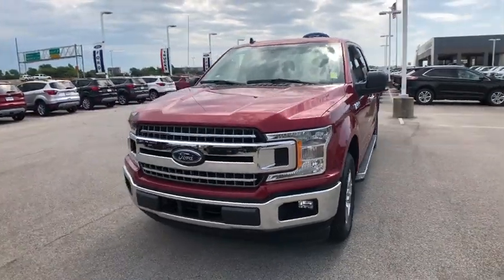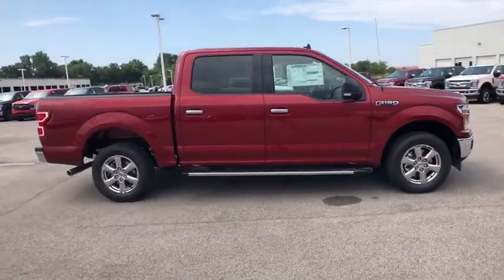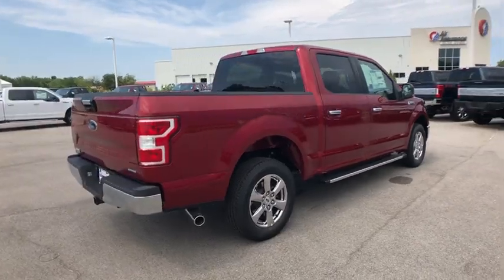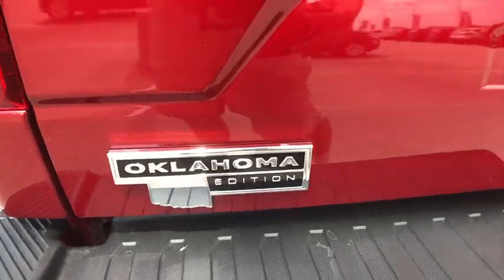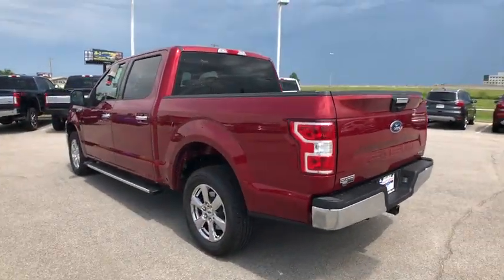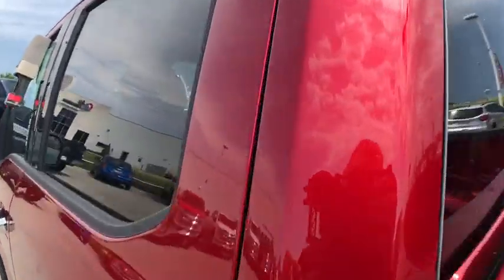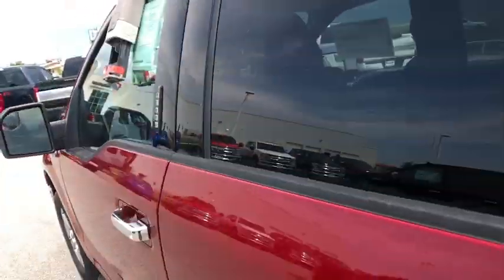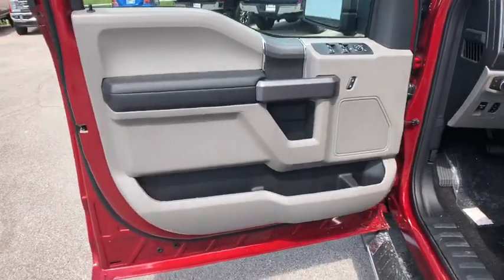2019 Ford F-150 Tulsa, Broken Arrow, Joplin, Bixby, Owasso, OK E33773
New 2019 Ford F-150 available in Tulsa, Oklahoma at Matthews Ford. Servicing the Broken Arrow, Joplin, Bixby, Owasso, OK area.

Matthews Ford
1101 Southwest Expressway Drive